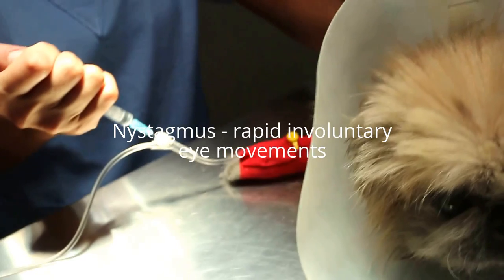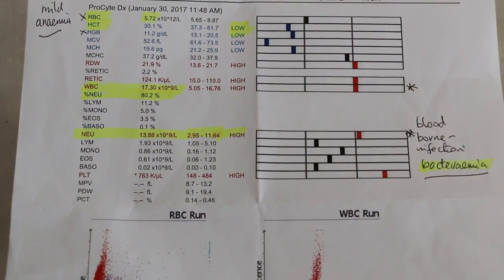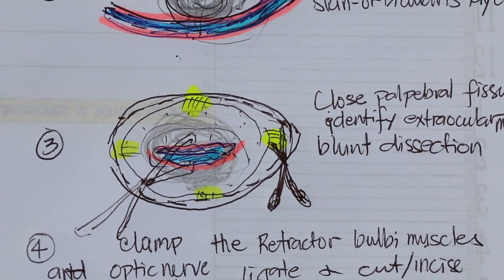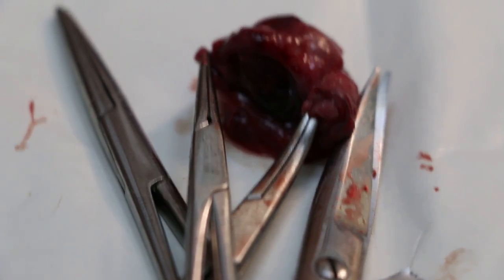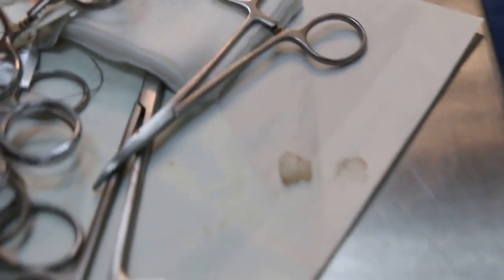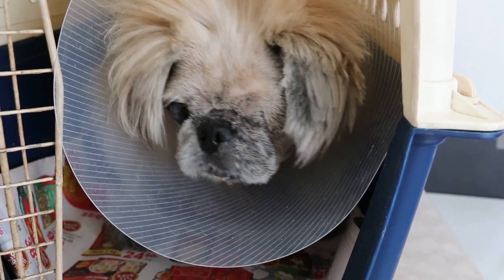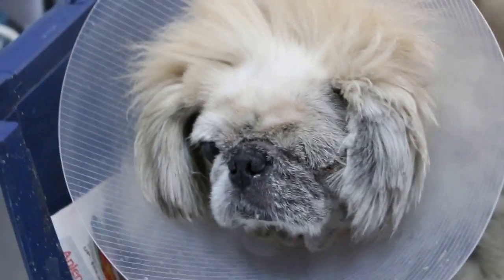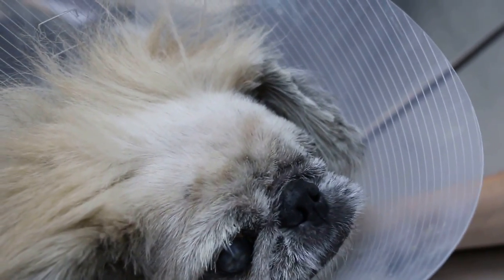A 13-year-old heart-diseasedPekinese survived eyeball removal surgery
Many vets are reluctant to operate on old and heart-diseased dogs
as their death on the operating table. However, this dog needed enucleation as his prolapsed painful eyeball and bacterial infection of the blood cause great pain and weight loss. 24 hours of IV drip, amino acids, vitamins and pain-killers were given to stablise the dog before enucleation surgery. Everyone is happy as the dog survived.